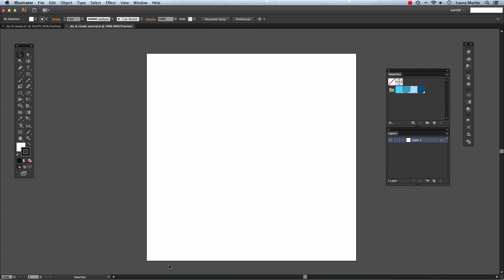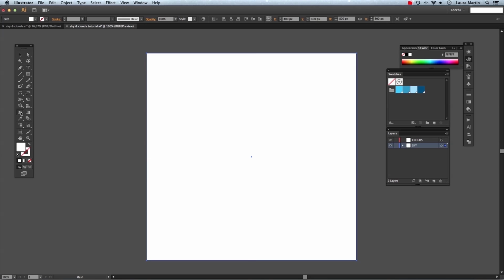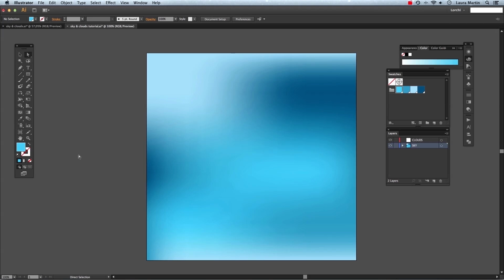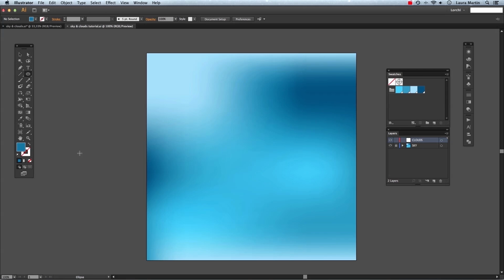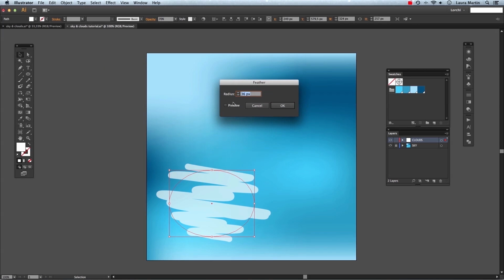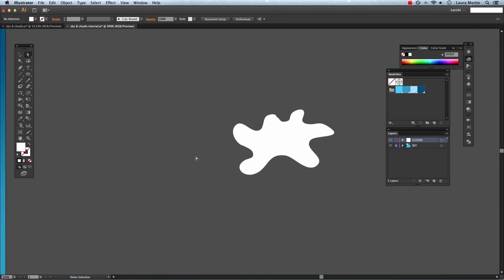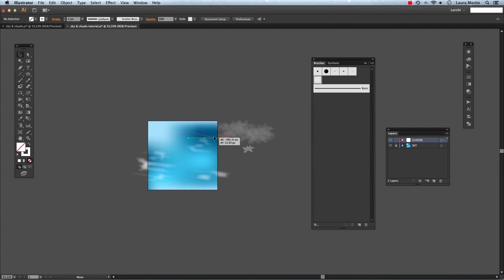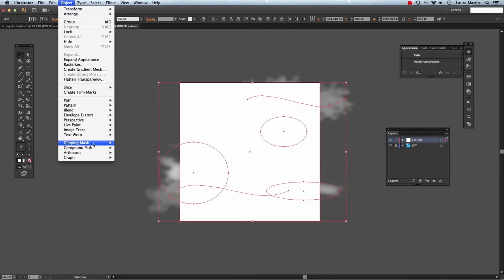Graphic Design: Create a Nice Background (beginner) | Freepik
Learn from Laura Martin, one of our favorite instructors, how to create this awesome sky background!